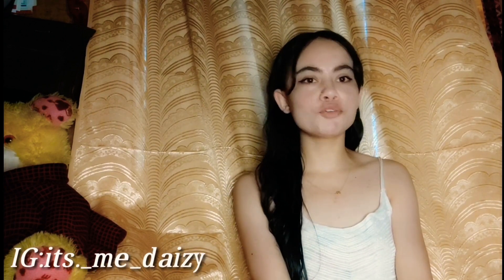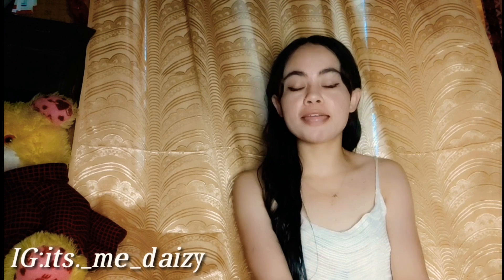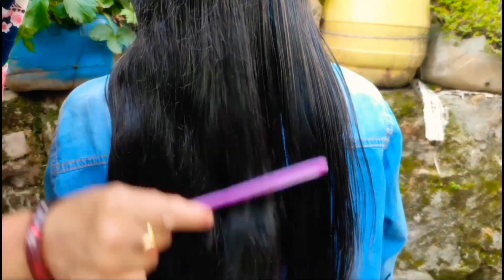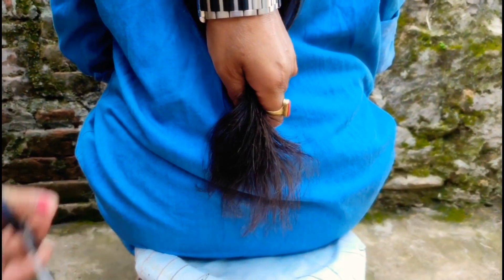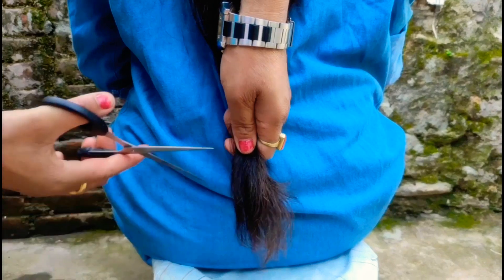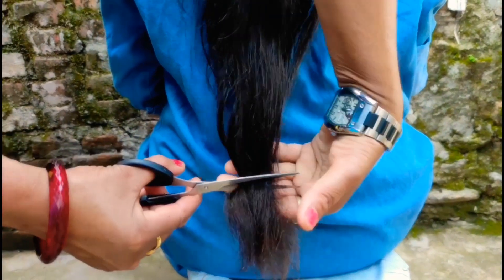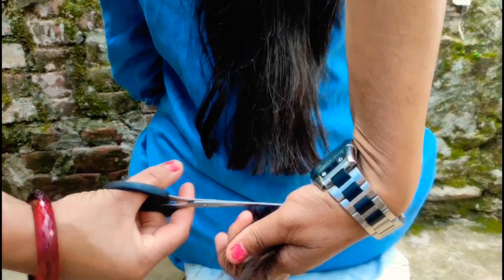MUMMA CUTTING MY HAIR VERY SHORT *thai cut* 😱👩 – DAIZY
Hey guys  mumma cutting my hair very short 😂❤

AND  IF you have something to say, just drop the COMMENT!

SOCIALSITES